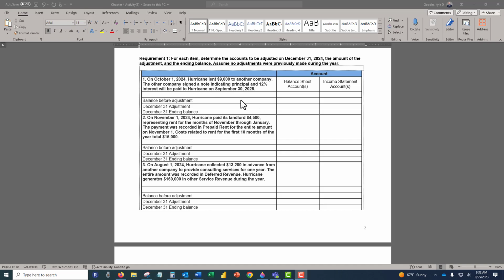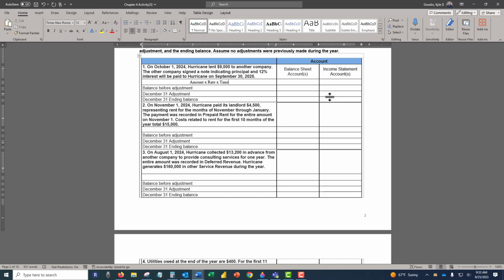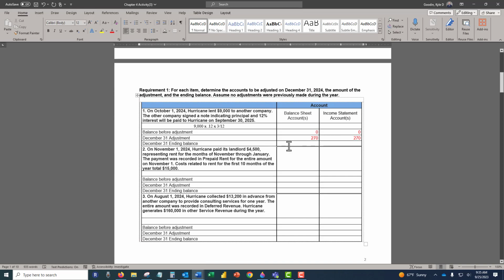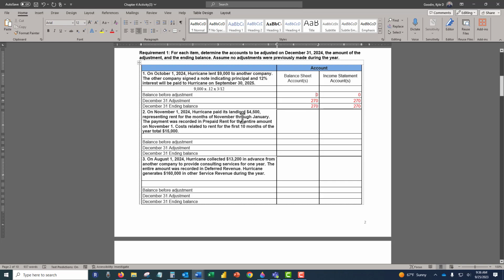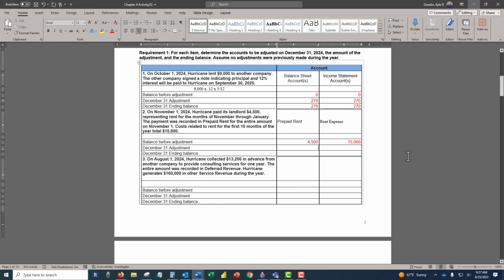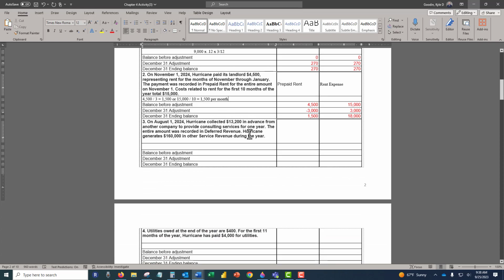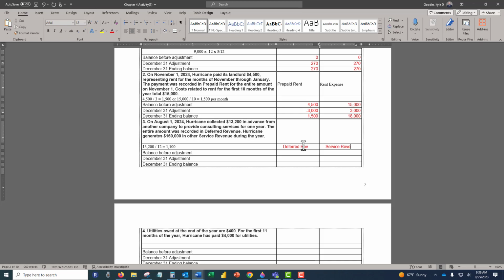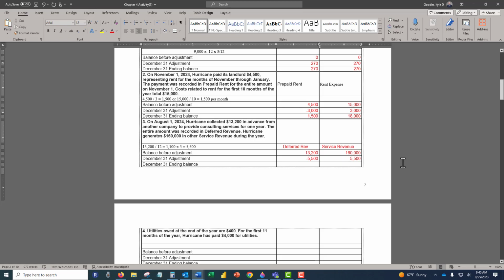ACC 201 - Chapter 4 Activity - 1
Walks through the first 3 transactions in the Chapter 4 Activity.